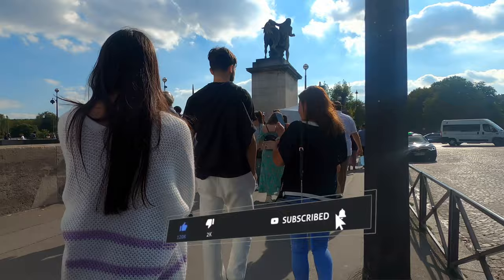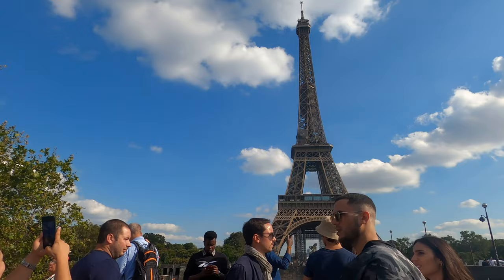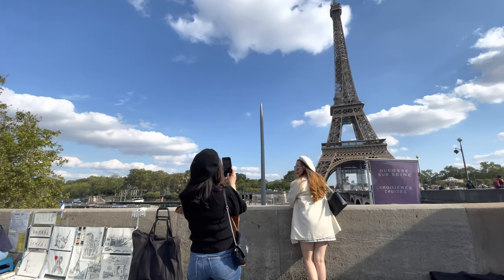Tour Eiffel#Paris#Cruise#Vlog1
Dear  Friends

In this video , I am gonna show you around the tour effiel, and we will enjoy the cruise near by tour effiel.

This is a non-copyright music Youtube channel for your background videos.